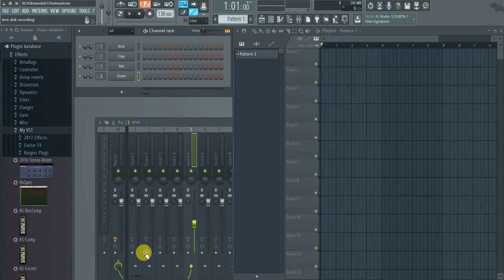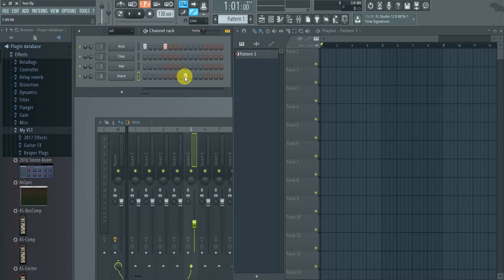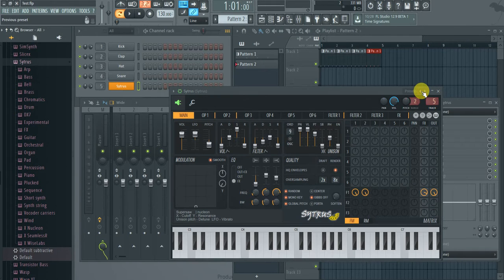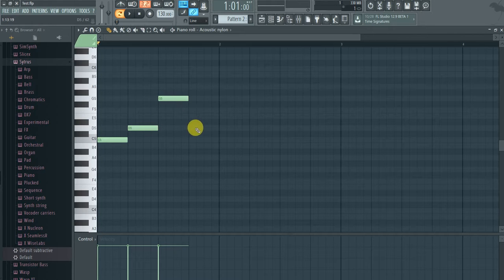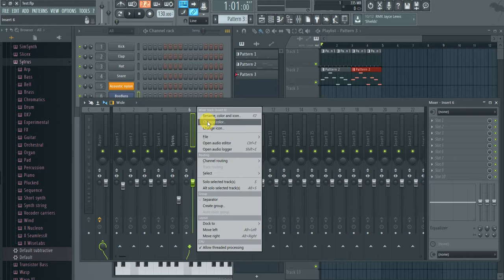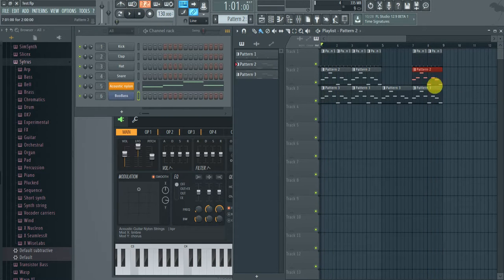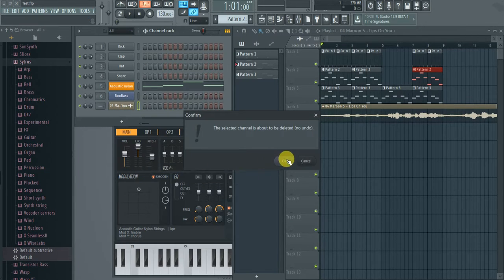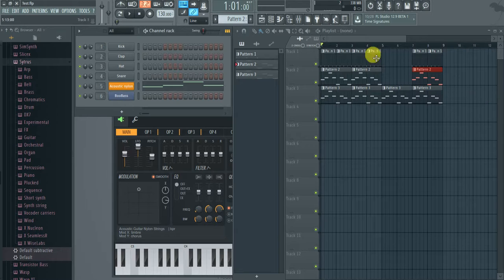Starting An FL Studio Project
You can expect to see product reviews, how to's, recipes, an other random videos that I hope you will find helpful.